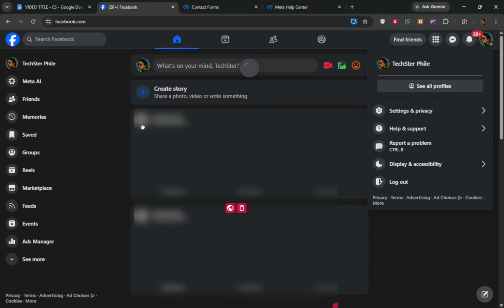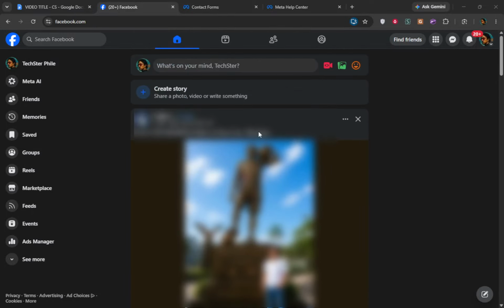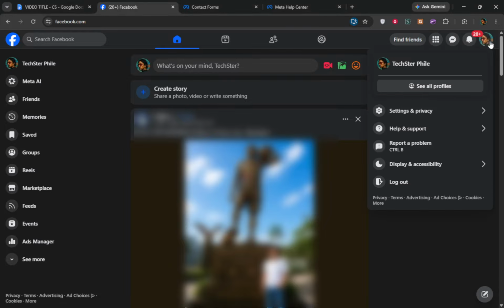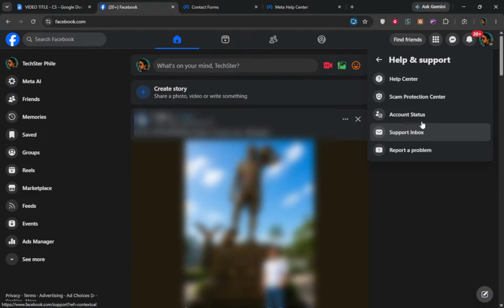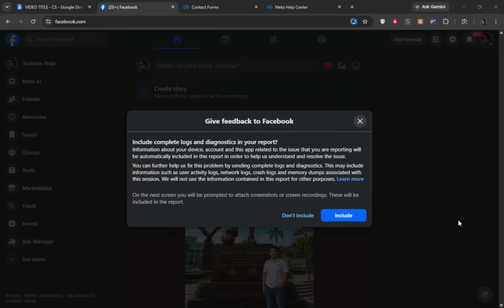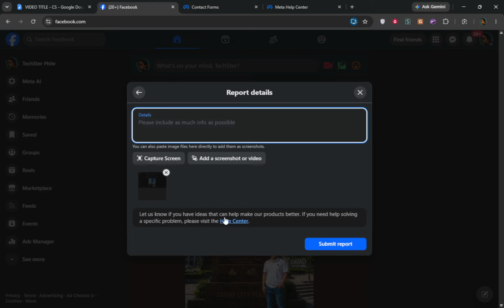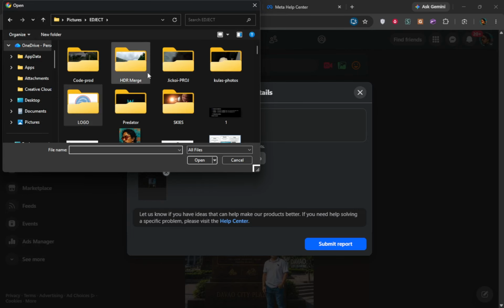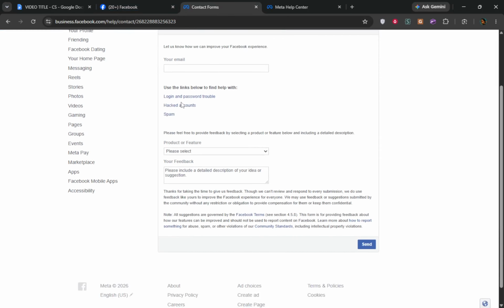How to Contact Facebook Support Through Contact Form [2026 Full Guide]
How to Contact Facebook Support Through Contact Form

Are you struggling to get help from Facebook? In this video, we guide you step-by-step on how to contact Facebook support through the contact form. Whether you're facing account issues or encountering glitches, knowing how to navigate Facebook's support options is crucial. We start by logging into your account, followed by accessing the Help & Support section. You’ll learn how to report a problem accurately, ensuring that Facebook understands your issue clearly. Plus, we’ll discuss the importance of providing detailed descriptions and attaching screenshots for a quicker resolution. Notably, this method is vital as Facebook lacks traditional customer support like phone or email options. Take control of your Facebook experience and get the assistance you deserve. Watch now to empower yourself with the right tools to solve your Facebook challenges effectively!